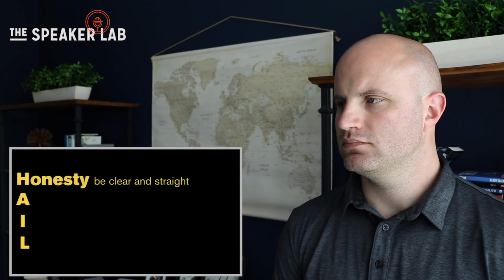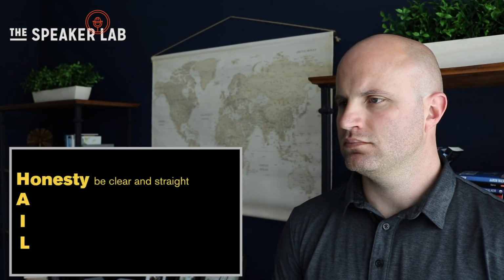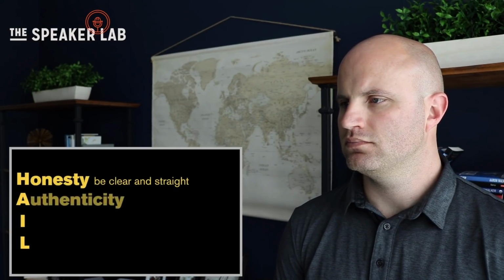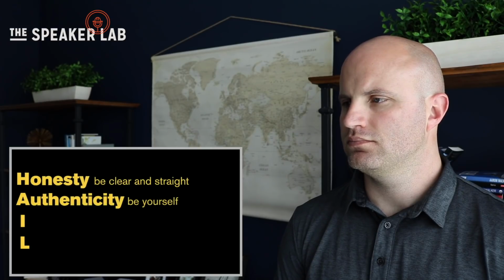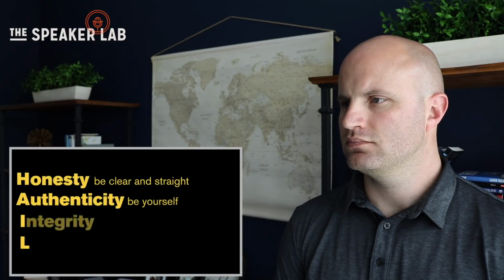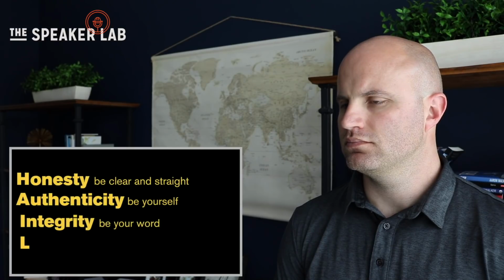Speech Breakdown: Julian Treasure TED Talk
In today's Speech Breakdown, we're looking at Julian Treasure's TED Talk "How to speak so that people want to listen".

In this reaction video, you'll see professional speaker and founder of The Speaker Lab, Grant Baldwin, break down the talk and show you what worked, what didn't and give you practical public speaking tips so you can nail your next presentation.

*** Want to know how YOU can get booked & paid to speak? Register for our FREE workshop!

***Interested in working with me to take your speaking business to the next level?